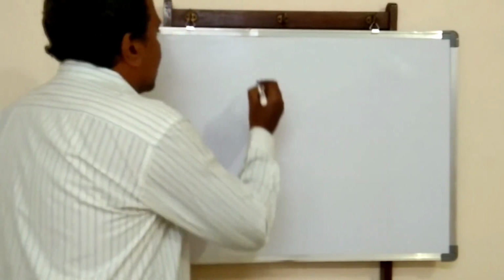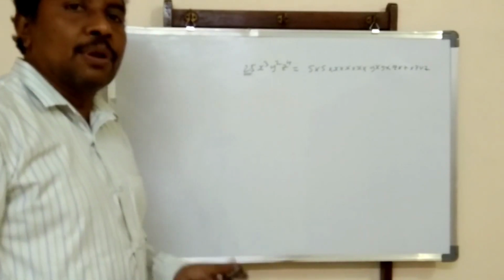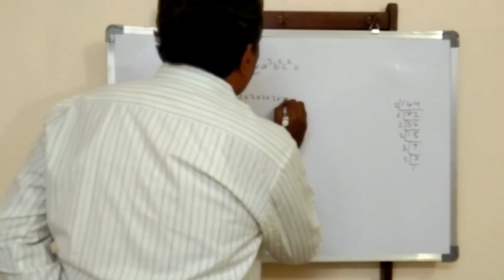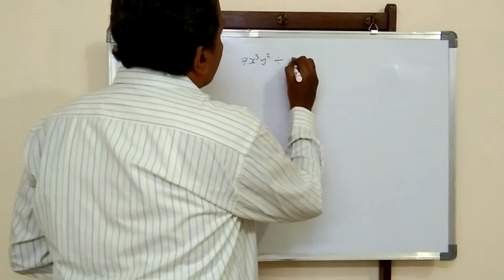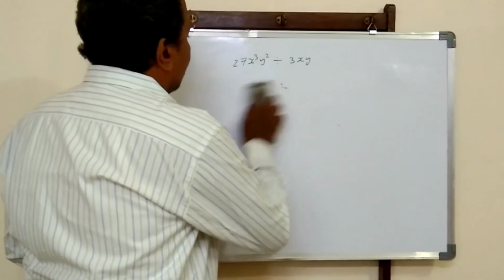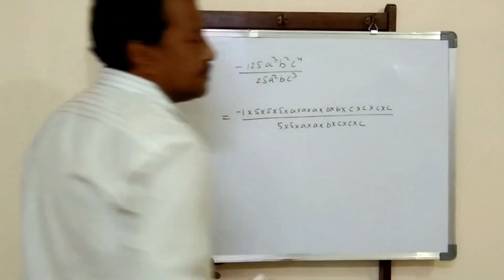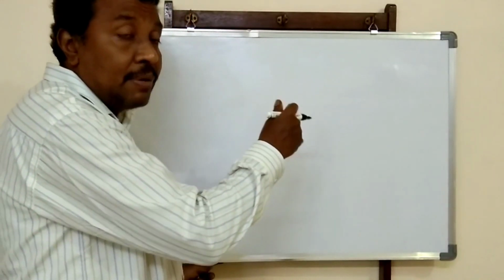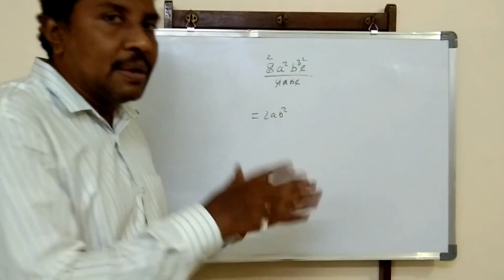Division of monomial by monomial | Polynomials | Praveen Tutorial Point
Division of monomial by monomial by Deepak